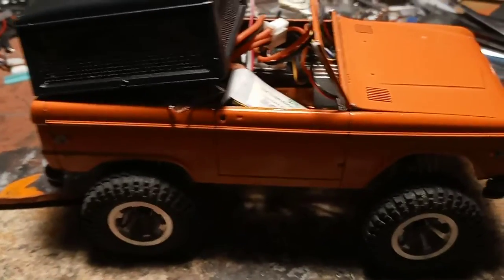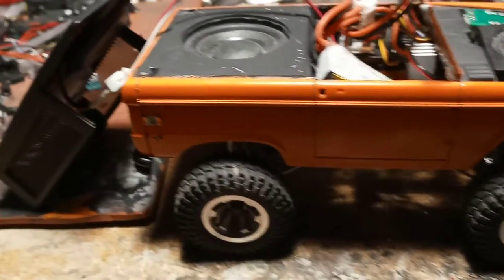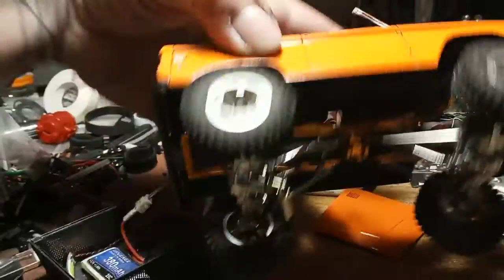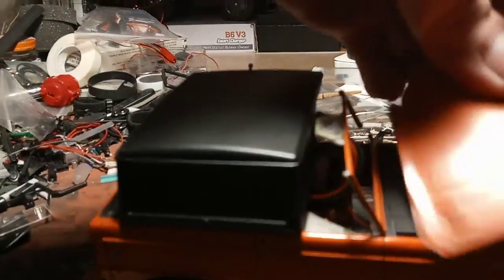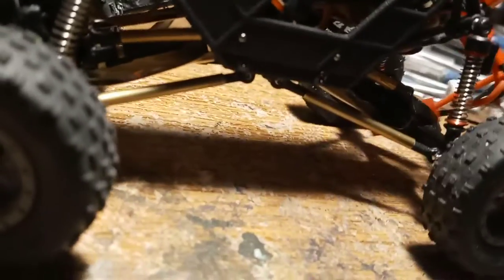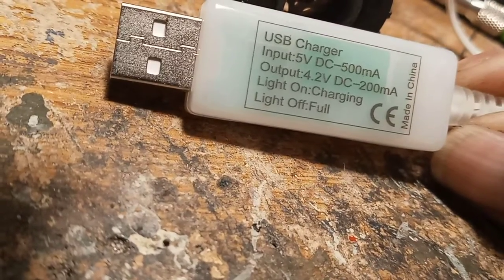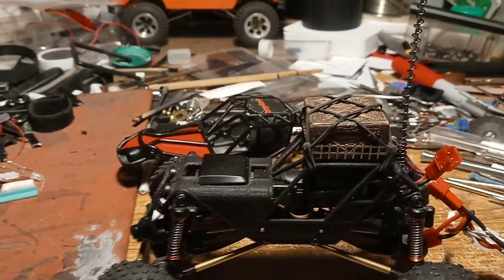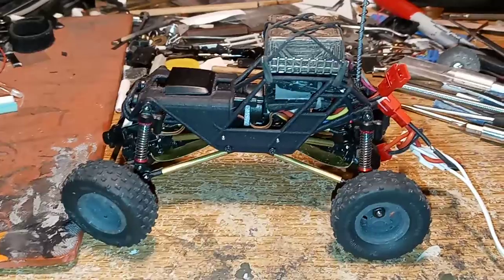😅 fix it & break it! 1/25 scale Bronco/Orlandoo Hunter test drive crash! PLUS X01 ALUMINUM HOOD!